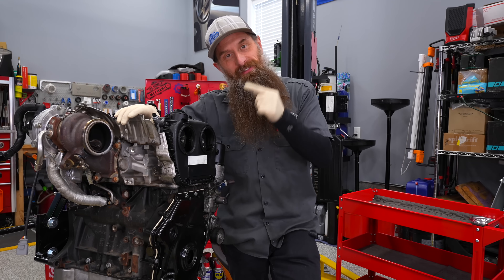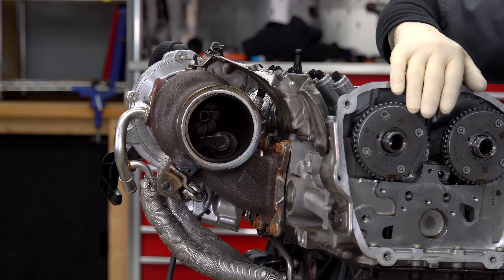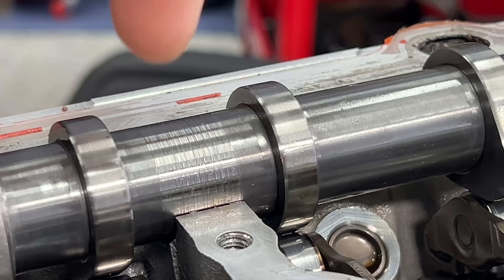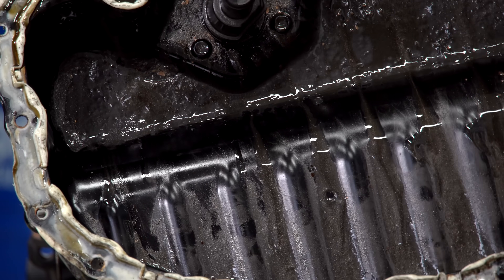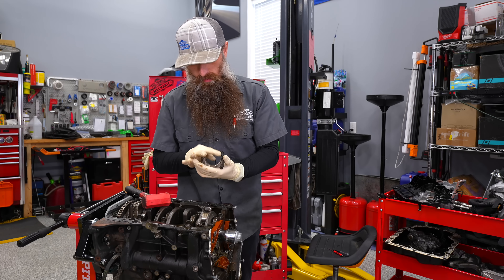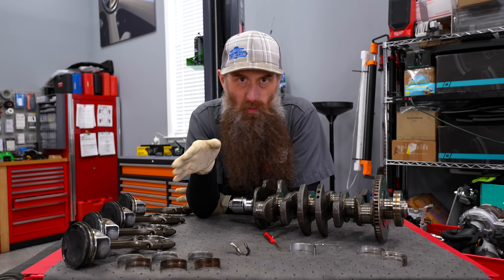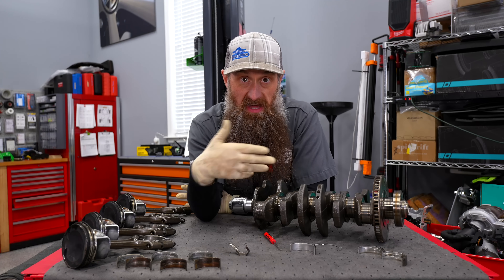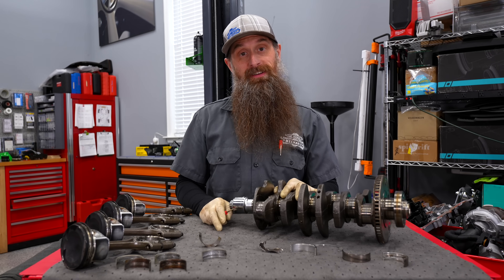Why This Audi S3 TSI Engine FAILED at Just 110k Miles?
This 2.0 TSI Audi S3 engine suffered CATASTROPHIC failure! It spun ALL FOUR rod bearings and completely destroyed itself-but WHY? In this video, we tear down the S3's engine to investigate exactly what went wrong. Was it low oil pressure, neglect, or just Audi things? We'll dive deep into the internals, explore the damage step-by-step, and figure out how this could happen.

Filmed and edited by the best video dude in the biz, Ray Youman